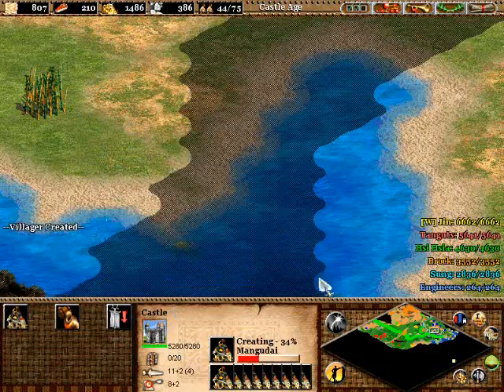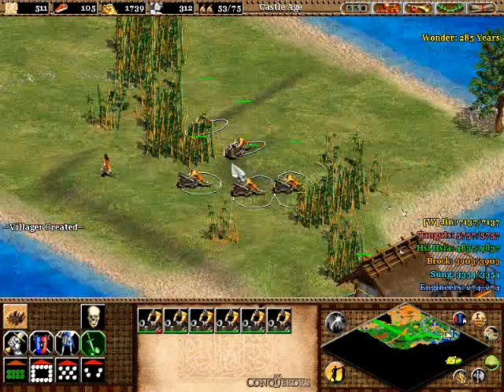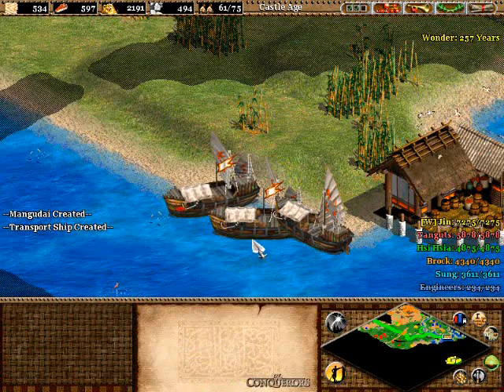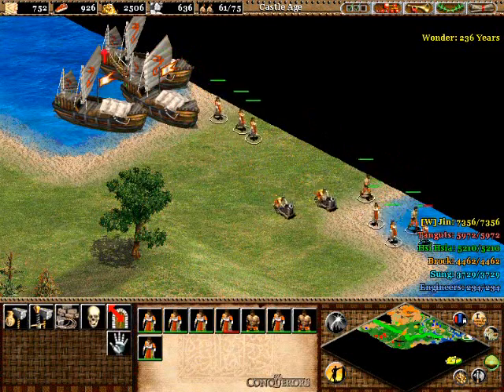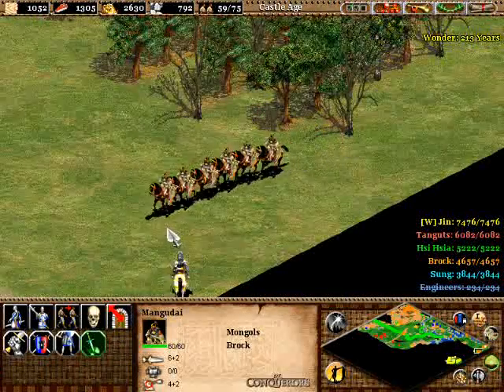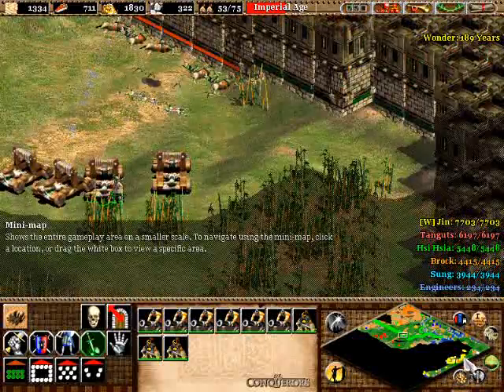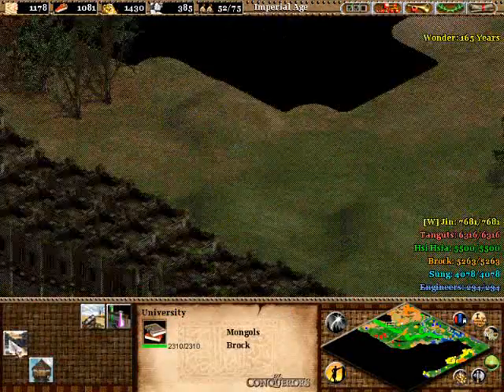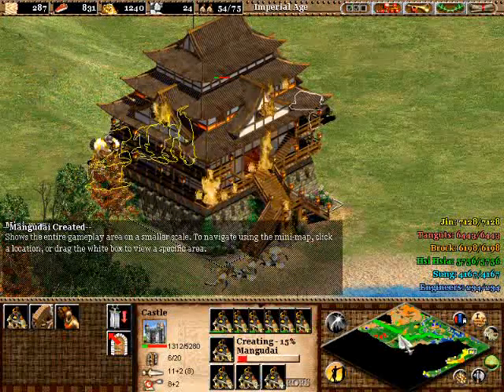Age of Empires 2: Age of Kings Walkthrough Genghis Khan Part 6 - Into China Part 3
WARNING!!! - Part 6 is full of a severe amount of bossawesome sauce, capable of drowning you through this monitor. If you need to know how to take down Jin's Wonder, watch this part as I do just that. Make sure you follow the units that I bring with me to Jin's island, as that will be necessary. Follow every small step including taking down that Chu Ko Nu as well. Between now and the next video I'll be ramped up economically and technologically.